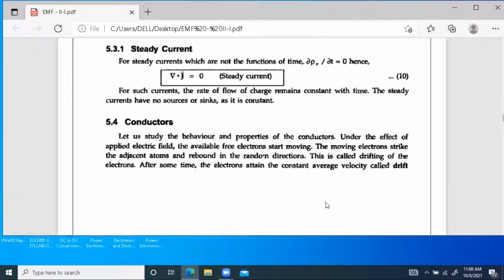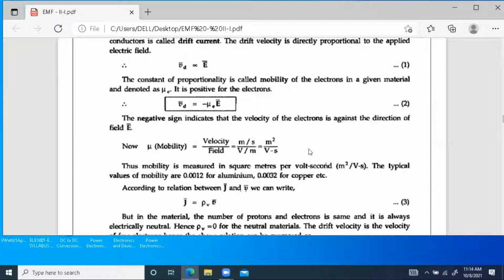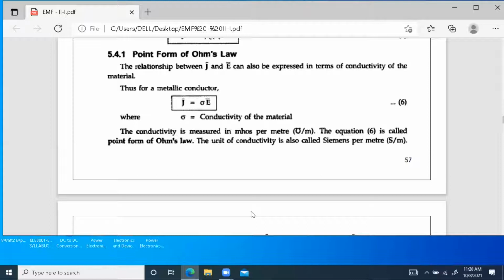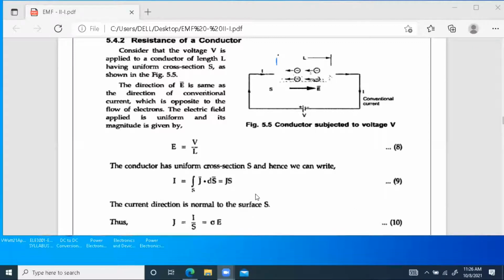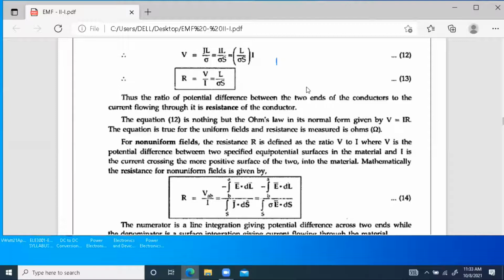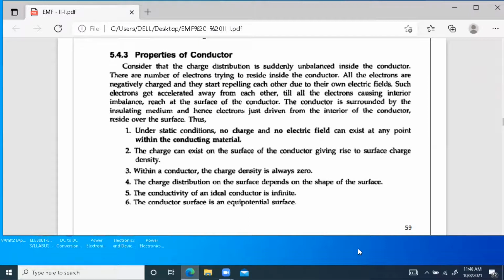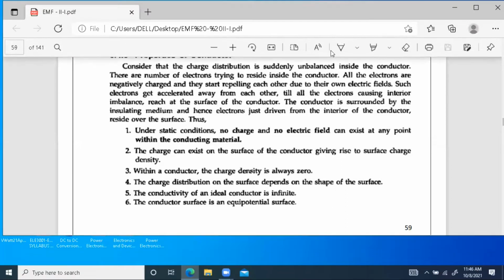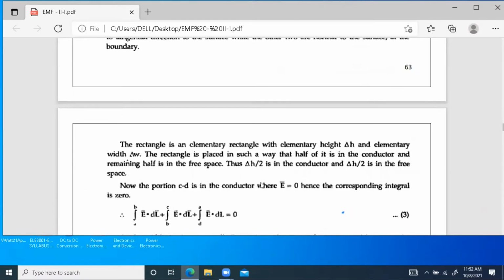Electromagnetics 1 (ELE3001) - Lecture 6 - Current Conductors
Today's lecture began with introducing Drift Velocity of electrons in a current-carrying conductor. The topic entailed discussion of the mobility constant, and it was related to the preference of Copper over Aluminum material as a conductor. Afterwards, the current density (J) was used to determine conductivity and resistance of a conductor of length (L), the latter using Ohm's Law.